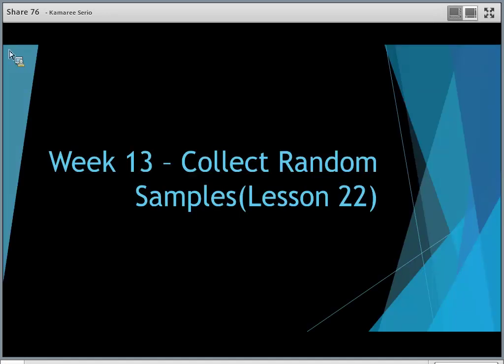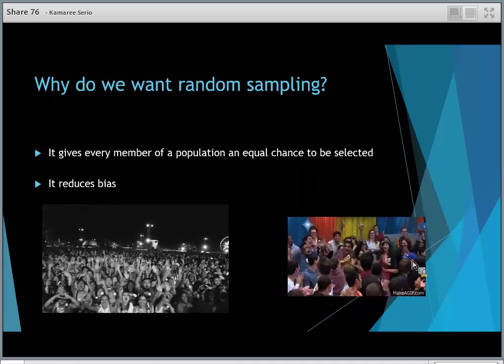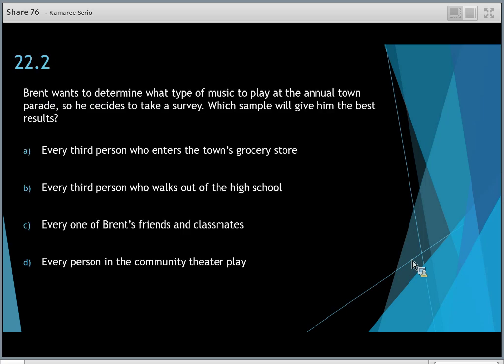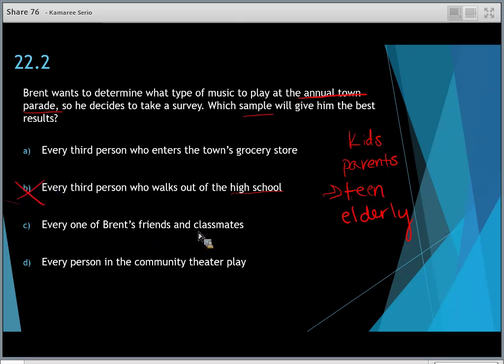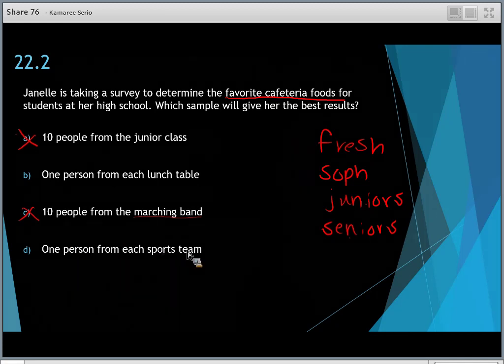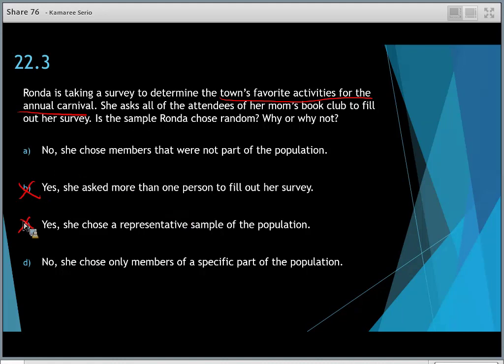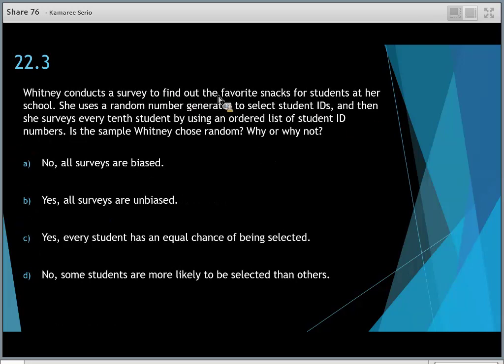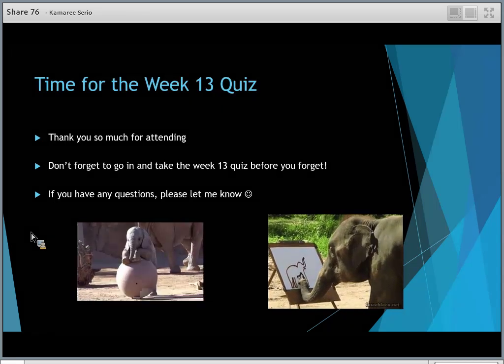Lesson 22 - Collecting Random Samples